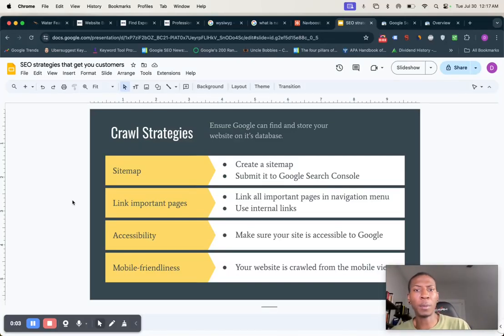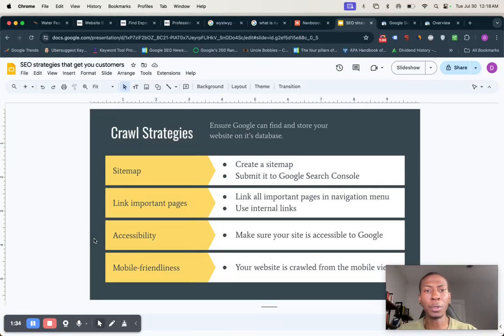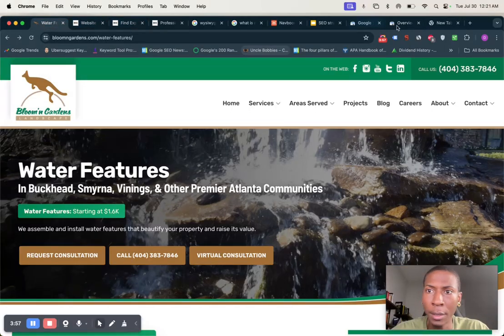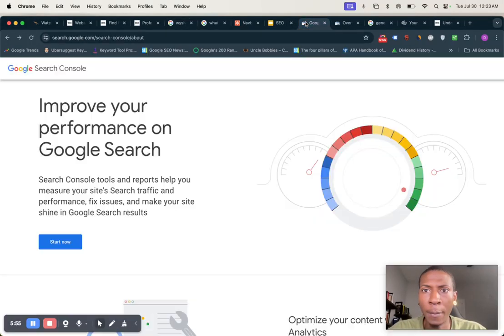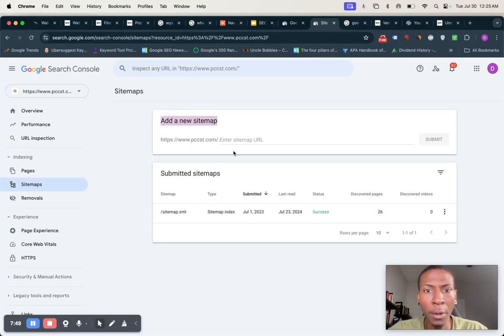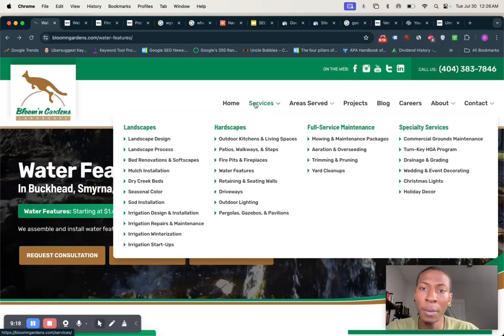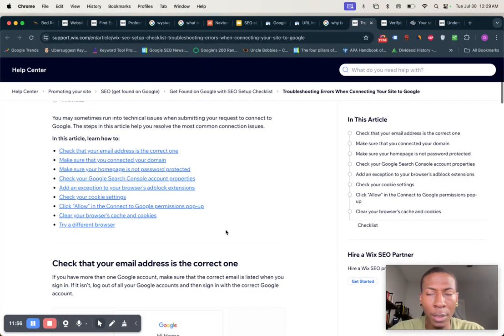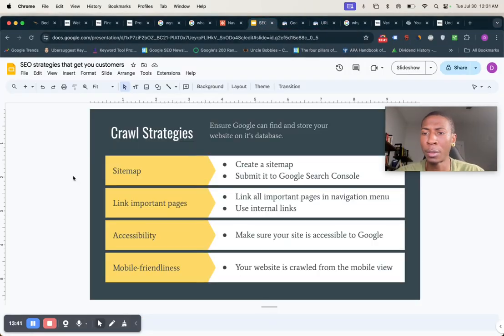14. Crawl strategies